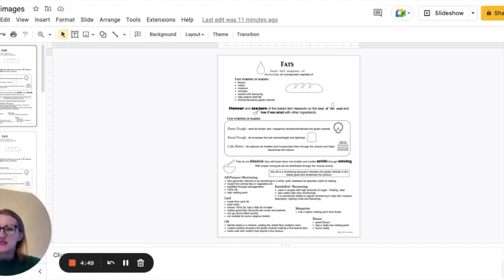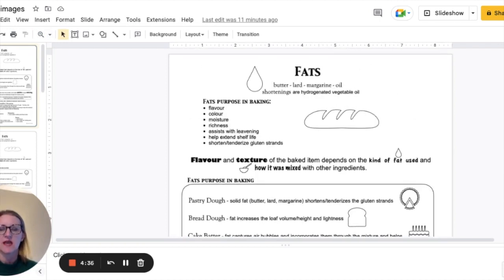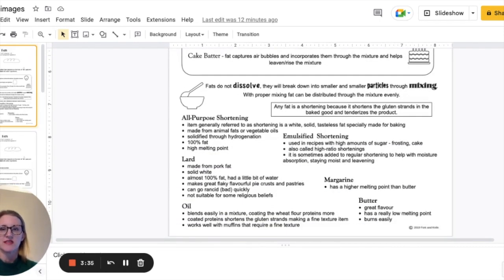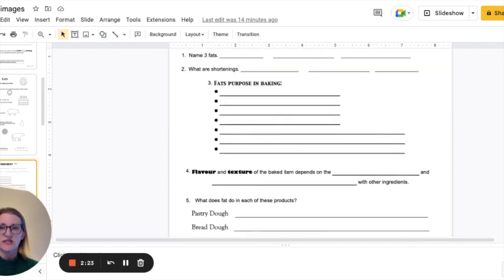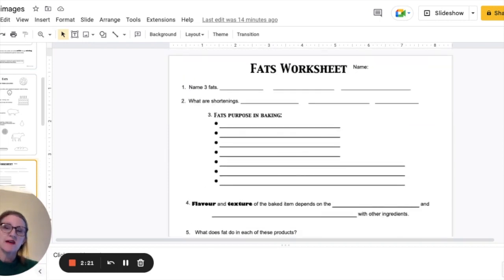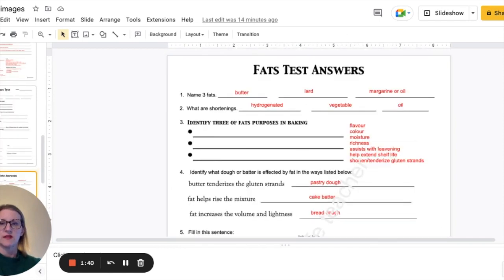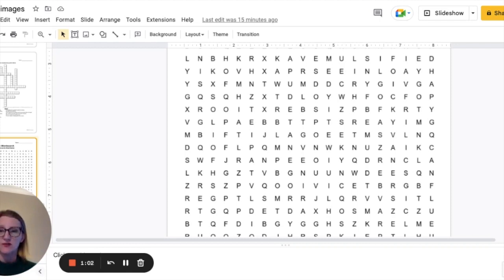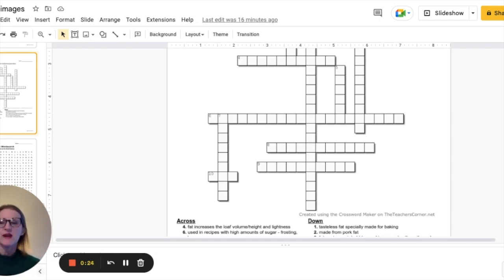Fats Theory Unit For The FCS And Cooking Classroom by Fork and Knife Teacher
Do you need a print and go note, worksheet, test and activities to teach your cooking students about fats flavour, texture and purpose in baking?

This note covers FATS:

Purpose in Baking
Flavour and Texture qualities
Purpose in 3 different doughs/batter
Dissolubility
Five Different Kinds of Fat + Qualities
2 versions of Note:

1 page or 2 pages

Assessment Materials:

Worksheet + Answer Key
Test + Answer Key
Activities:

Crossword Puzzle - to help students learn definitions of new vocabulary
Word Search - to help students learn spelling of new vocabulary
National Standards Family Consumer Science

8.5.10 Prepare breads, baked goods and desserts using safe handling and professional preparation techniques.